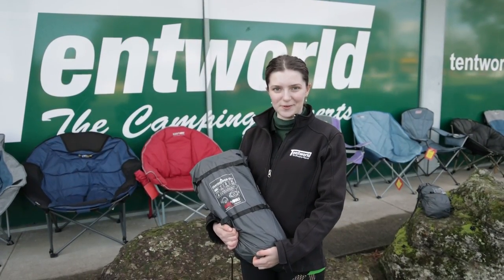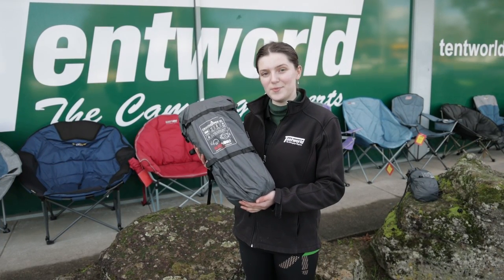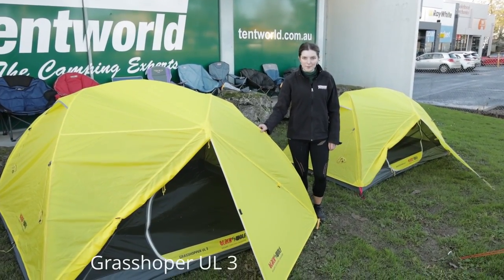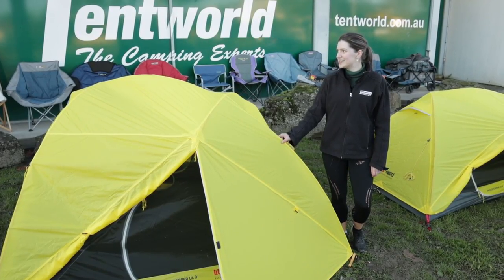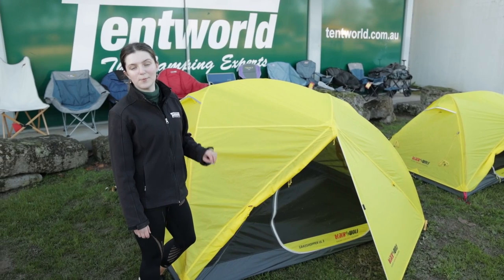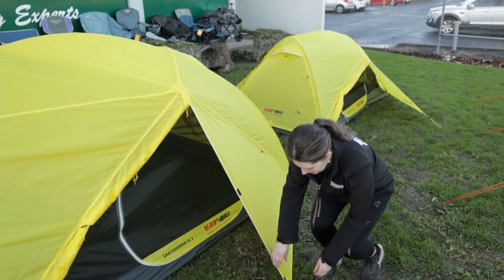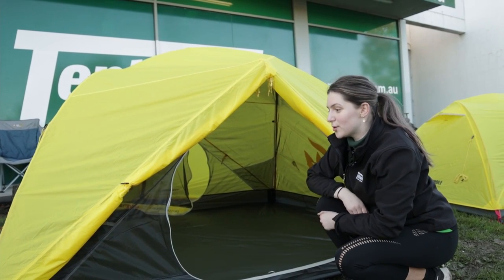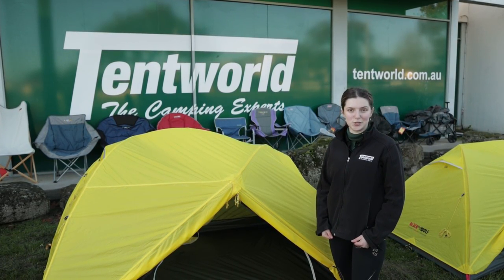NEW! BlackWolf Grasshopper 3UL Hiking Tent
Take a close look at the new Blackwolf Grasshopper 3UL Hiking Tent with Isabelle from Tentworld Ferntree Gully Melbourne Victoria Australia.

To check this tent Blackwolf Grasshopper 3UL out for yourself head to your local Tentworld, or jump online by visiting:

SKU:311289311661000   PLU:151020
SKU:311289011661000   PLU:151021